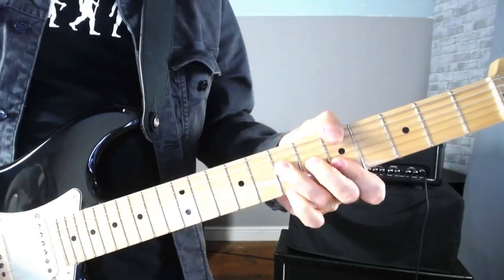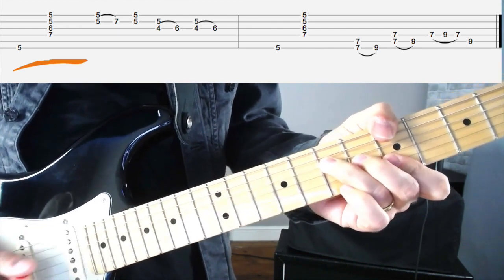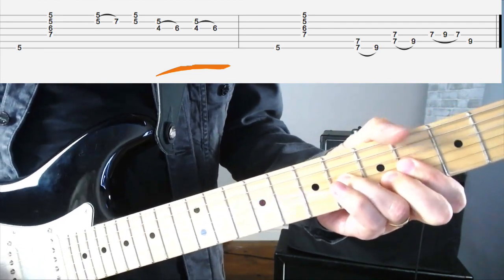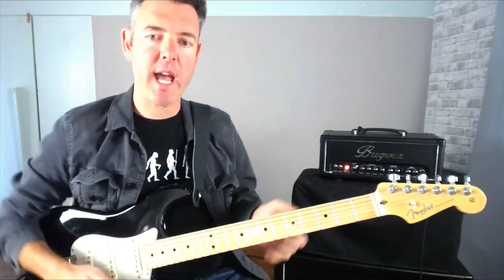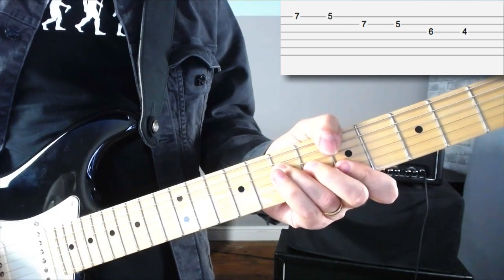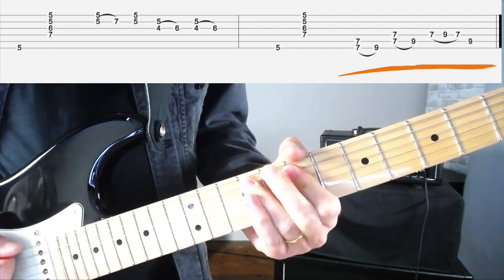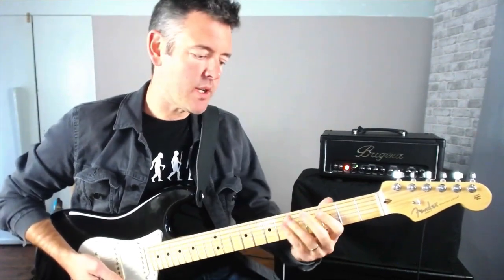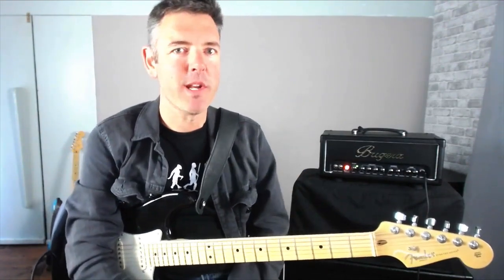Guitar Chord Licks - Jimi Hendrix Double Stop Style!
Learn chord guitar licks like Jimi Hendrix used in his groundbreaking double stop rhythm guitar style. You can hear Hendrix do this on tracks like Little Wing, The Wind cries Mary and others. Of course, Hendrix isn't the only guitar player to use chordal guitar licks like these.. you'll also hear these licks used in soul, motown and funk music. In this guitar lesson you'll learn a chord guitar lick which uses double stops based around an A major chord shape at the 5th fret. I'll show you how to play the chord shape and then use licks and double stops to decorate it to get a sound just like Jimi did. With a little practice you'll soon be creating these kinds of chord lick on your own. They are a simple but powerful way to decorate a simple chord shape and get a more interesting sound in your music, so jump in and power up your rhythm guitar chops with these cool double stop tricks.

My awesome guitar lessons and tutorials covering improvisation and soloing, guitar chords and scales, great guitar licks, music theory and more are guaranteed to help YOU take your guitar playing to the next level. With clear explanations, demonstrations and examples you'll finish EVERY VIDEO with something you can start using in your guitar playing almost straight away.

I’m 100% about making lessons to get you awesome results… and with over 25000 hours of one-on-one guitar teaching under my belt, I know I can do it.
My lessons cover rock and metal, blues guitar, essential techniques, chords and rhythm guitar, ‘must know’ licks and scales and everything else you need to kick your playing up a gear...

Dream of being a better guitar player? James Shipway Guitar gives you awesome lessons, licks and practical tips guaranteed to take you to the next level.